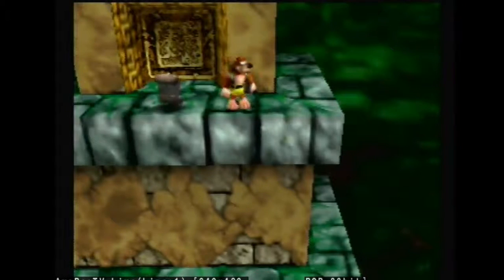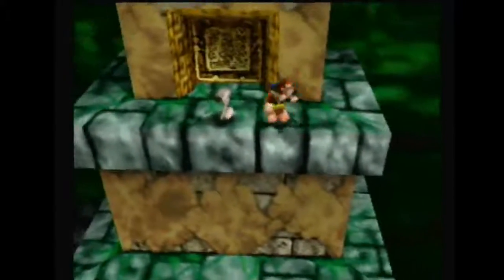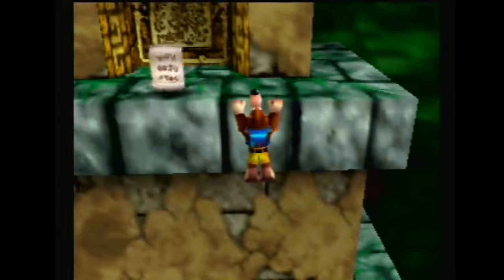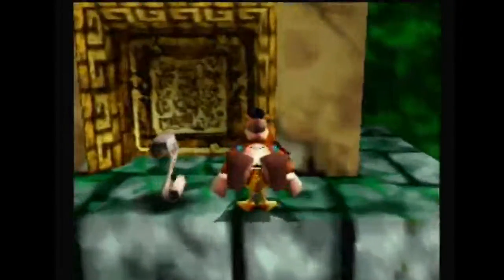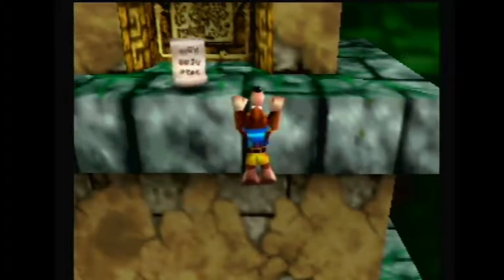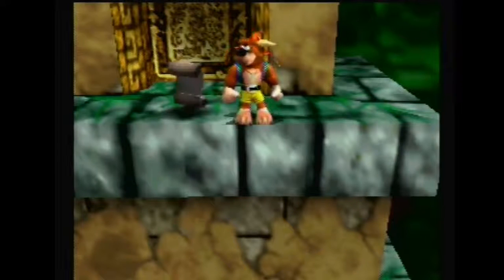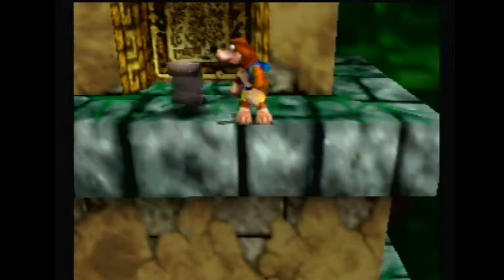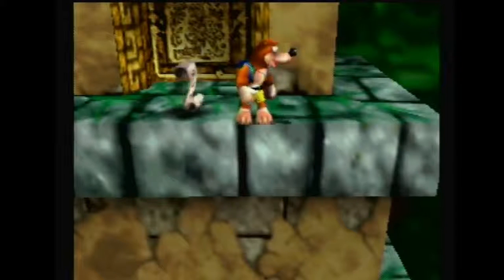Snake Head Skip: Tutorial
How to do snake head skip